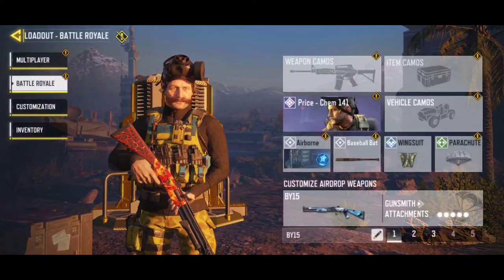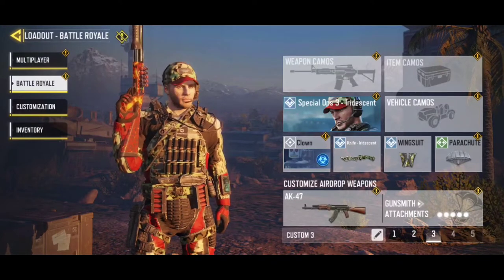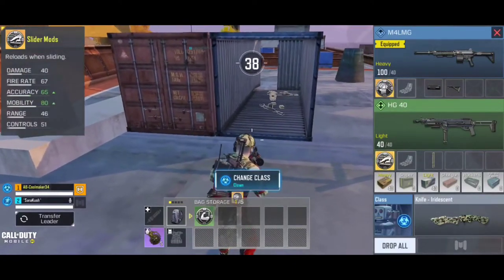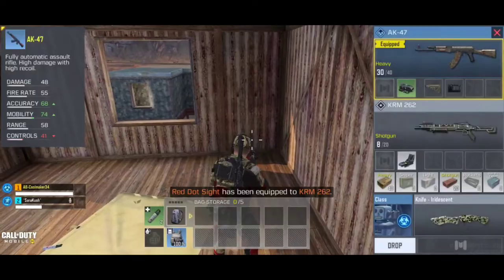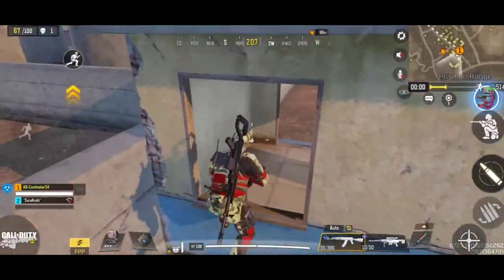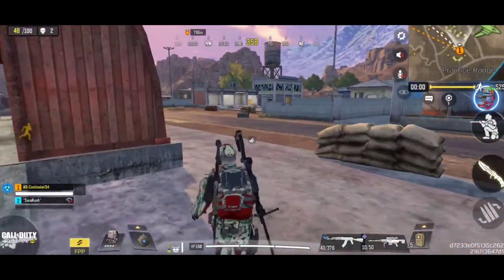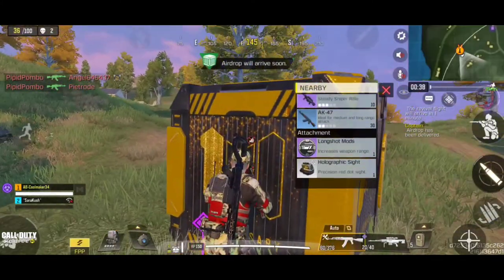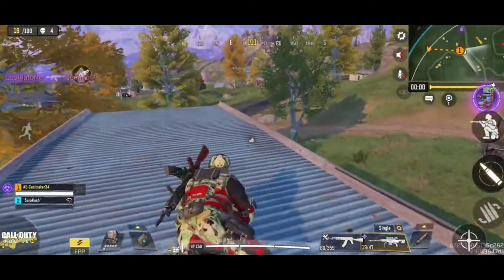FOR BIGINERS! ALSO GIVE AWAY! HOW TO PLAY CALL OF DUTY MOBILE BATTLE ROYALE? STEP 1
This Channel focus on the Mobile Gaming Specially Call of Duty Mobile. In this Channel I give you my best entertaining Clips and Tips. Also I give away Some times.
Talking about my History, I use to be top 100 in rank 10 years ago in N.O.V.A.3 and Modern combat 5 you can find the link below, I wasn't seriat that time :
Now I am playing Call of Duty Mobile Battle Royale as Coolmaker34.
Talking about my Skill:

- I love Sniper. I have very good accuracy and I have lots of long shot kiss including running targets and even flying targets.

- One of my Signature move is the Dance Kill.

-I am also best at Assault Rifle, AK45 and M4 are my best. But,  the reason I don't use AR much is because everyone does. I want to be different and I get satisfaction doing thing that other don't. In most of games I ise AR as secondary weapons!

-As a team, I give my best to assist, save and lead my team to Victory. I believe that, Good team work leads to satisfying Victory and there must be a leader to a group because 'One leader one direction, multiple leader multipal direction'. You must save you mates if there ia even 1% chance to Victory. You can feel in in this video below:

-I have face book group call Call of Duty Mobile Battle Royale, you can join and post or promote your stuffs:

- I also have a Twitch TV account you can follow.
Just search For Coolmaker34 Gaming.

THANKS FOR SUPPORTING AND KEEP IT UP.

Coolmaker Gaming
Battle Pass Give away to a lucky player
All you have to do watch video and follow instructions
2. Comment you IGN in comment
3. And Follow Facebook Page Coolmaker34 Gaming
link is in discription
If selected you will have to shown screenshot as proof!